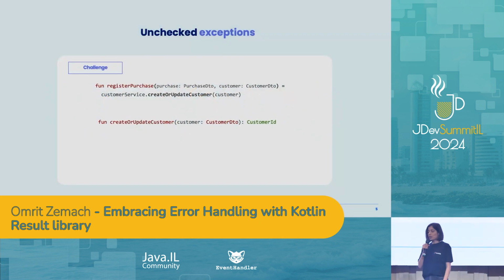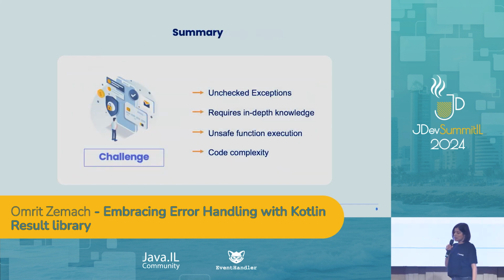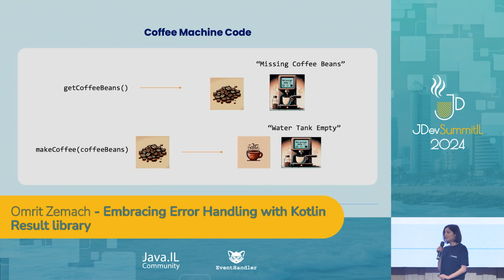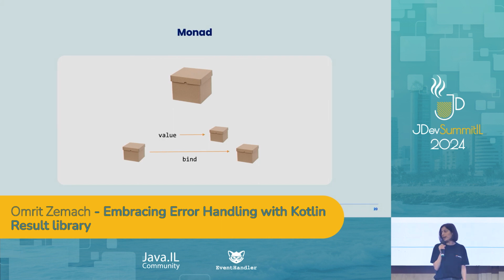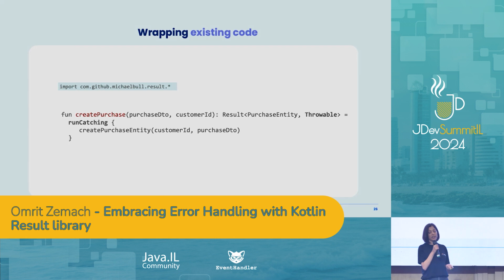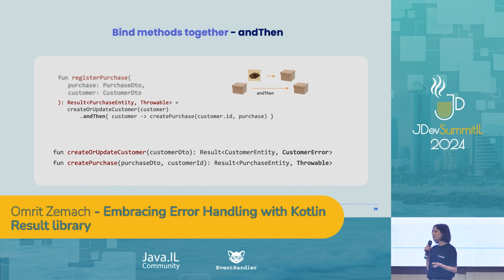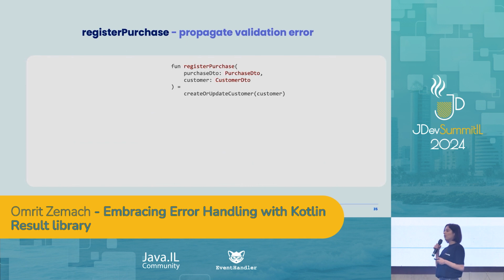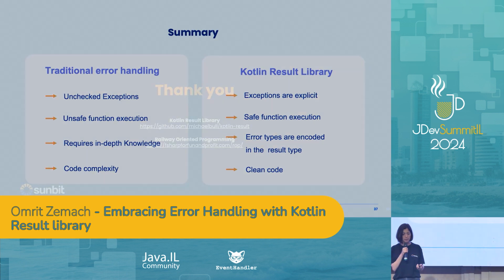Embracing Error Handling with Kotlin Result library | Omrit Zamach | JDevSummit IL '24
JDevSummit IL 2024

Embracing Error Handling with Kotlin Result library

In this talk, we will explore the Kotlin Result library and its significance in error handling within Kotlin applications. We will discuss why embracing this library can lead to more robust, readable, and maintainable code. Join us to understand the power of the Result type and how it can improve your error handling strategies in Kotlin.

Omrit Zemach
Squad Leader at Sunbit Binyamina

A Bachelor's degree in Mathematics and Computer Science from TAU.

I have experience working for both corporations and startups, gaining deep understanding of the software development lifecycle and adaptability to different work cultures.

I joined Sunbit 2 years ago as a backend engineer and was later promoted to squad leader.

During the past two years, I have focused primarily on writing Kotlin code.

Clean code enthusiast, believing that well-organized, maintainable code is essential for long-term project success.